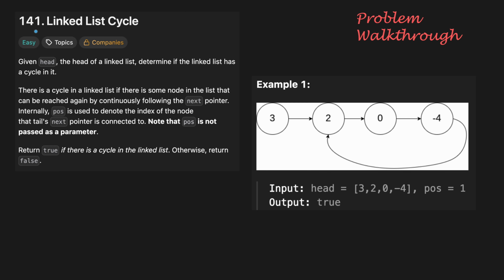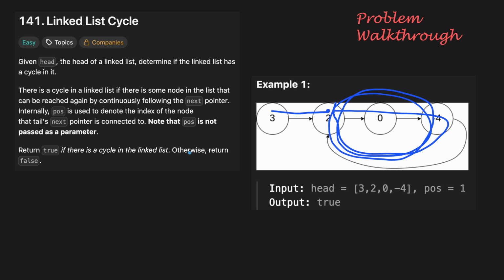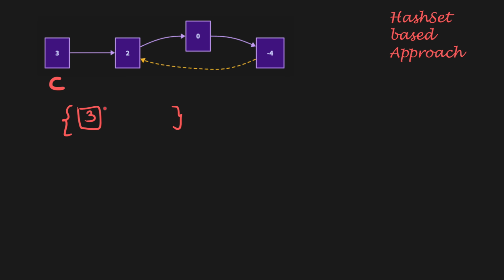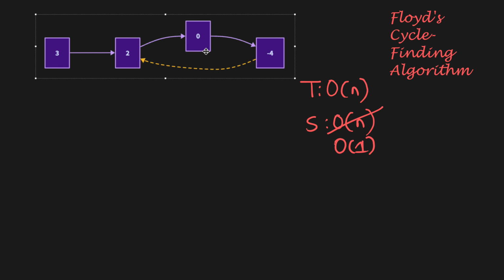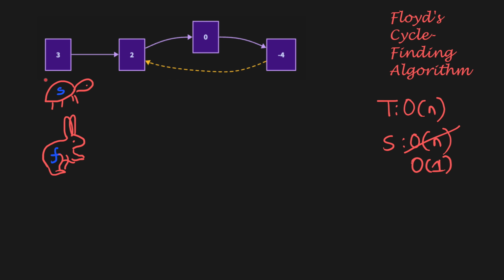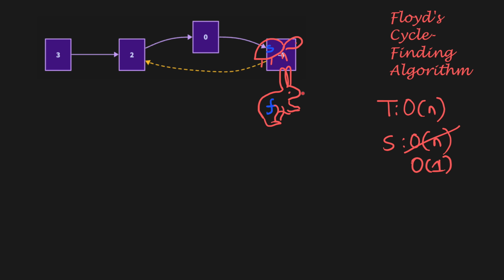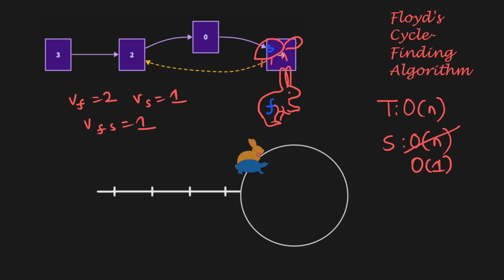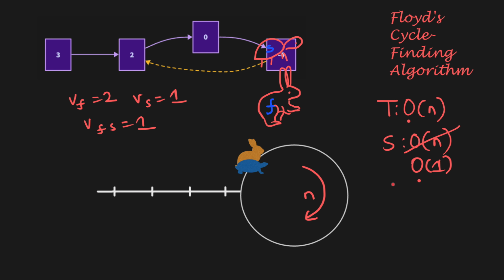Linked List Cycle - Leetcode 141 | Using HashSet and Floyd Cycle Finding Algorithm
🧩 *PROBLEM DESCRIPTION*

🔗 *LINKS*